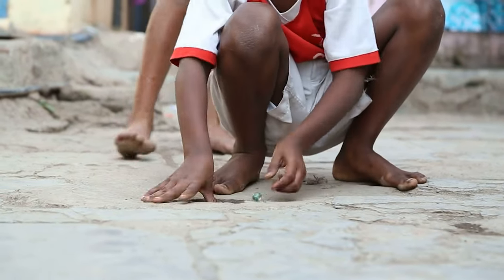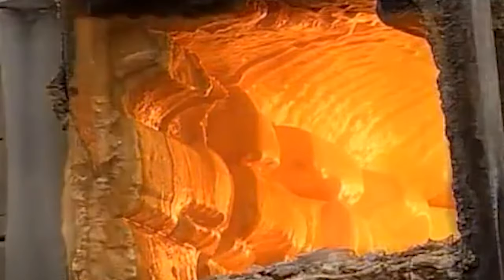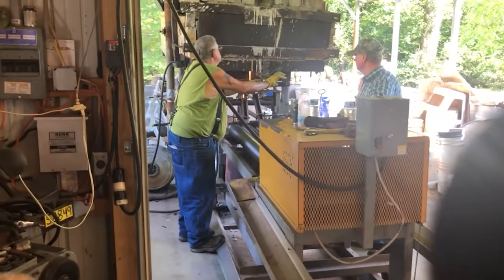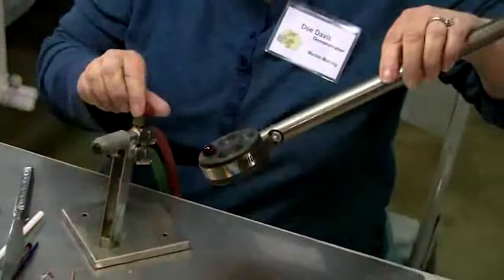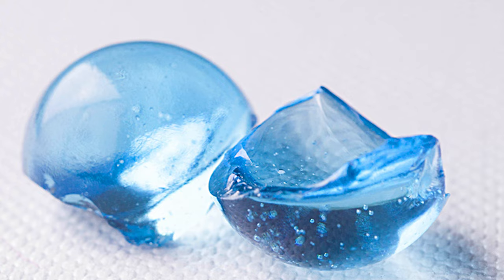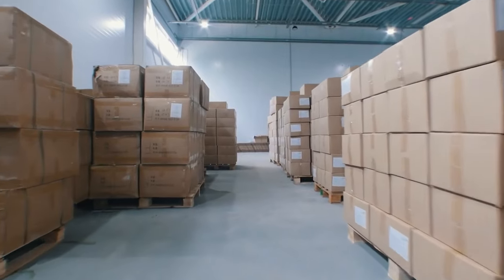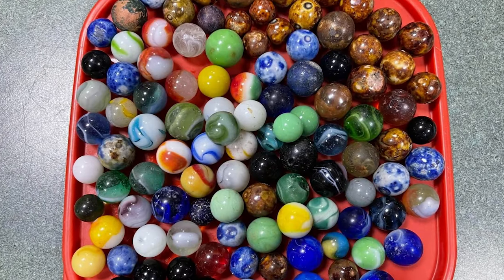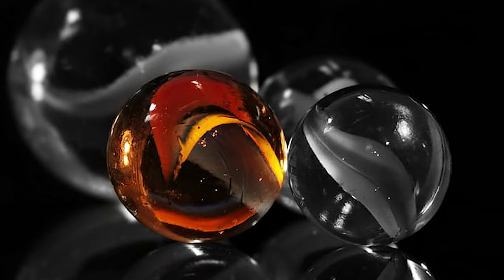How It's Made: Glass Marbles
On How It's Made we will go through recaps of How it's Made Episodes, How Stuff works, and How everyday items are actually made in factory.